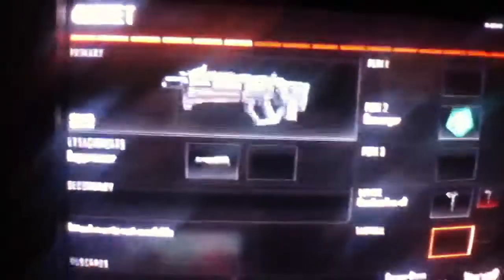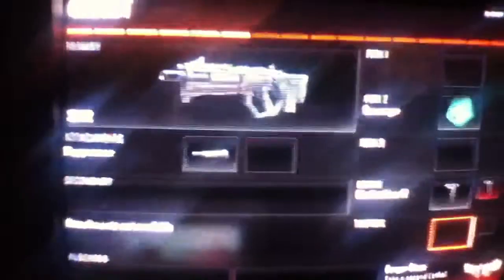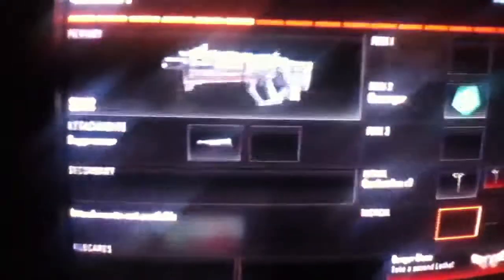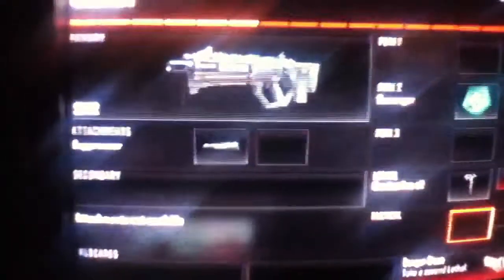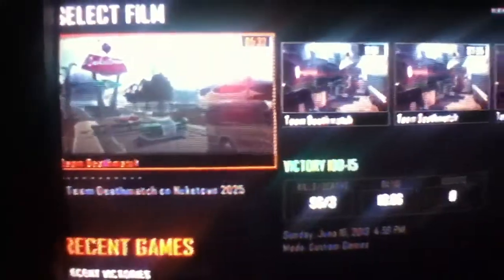How to make Asasin creed team death match on bo2 w/gameplay